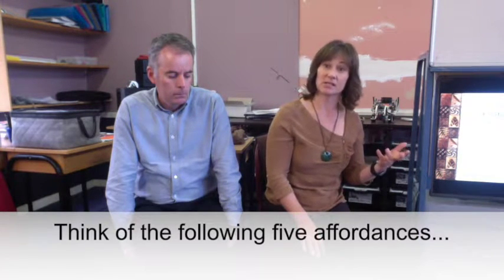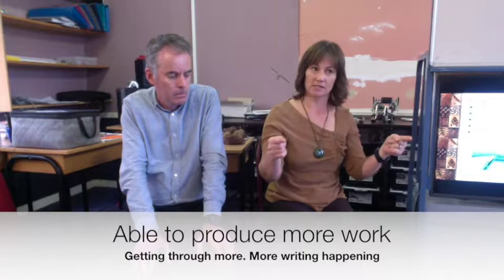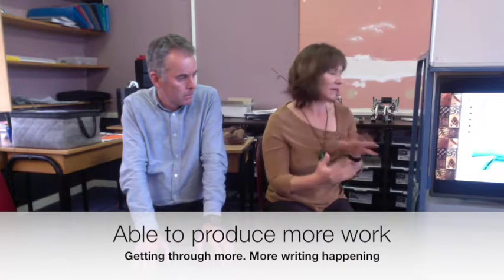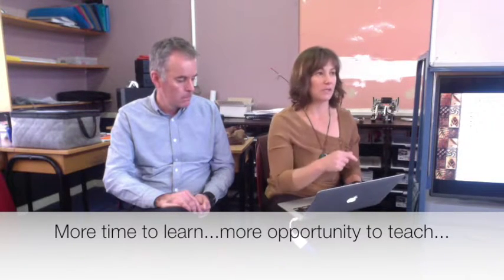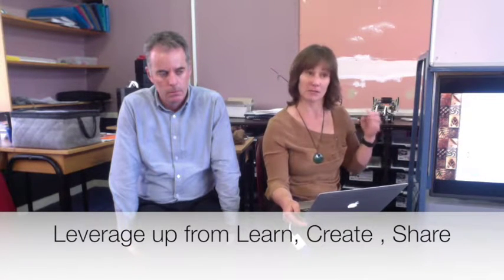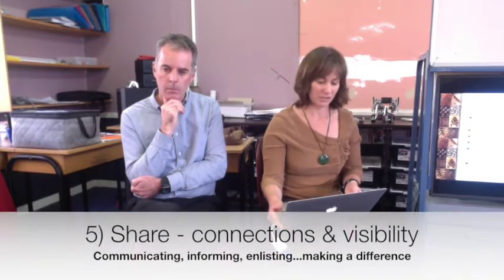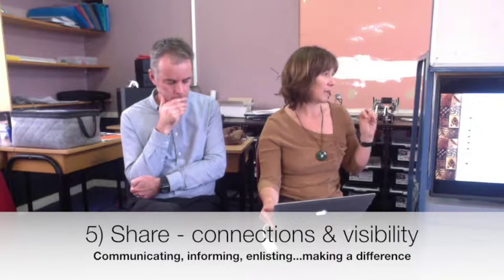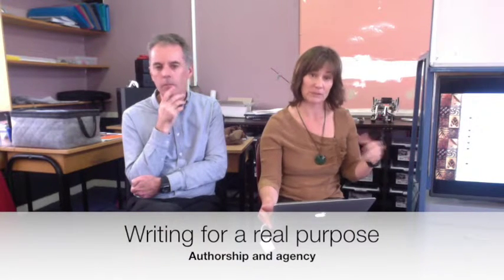WFRC FiveSlides 2016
Woolf Fisher researcher talk about what they have found out through data and observation.